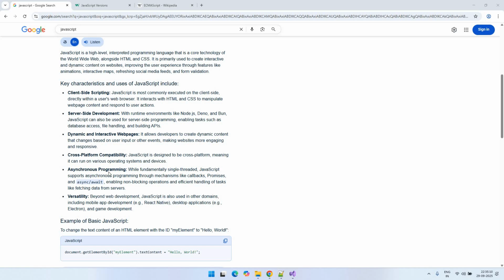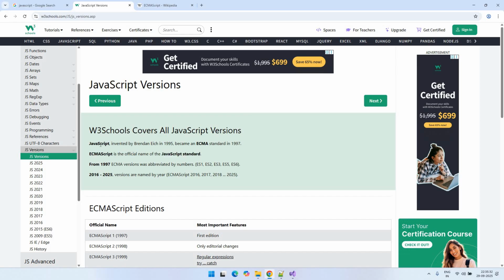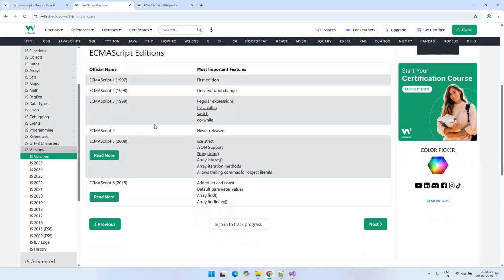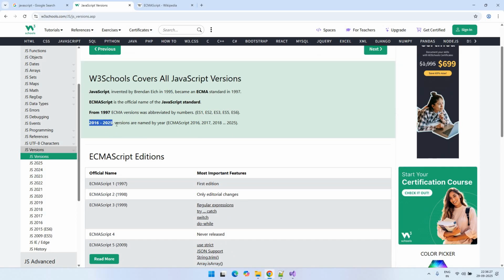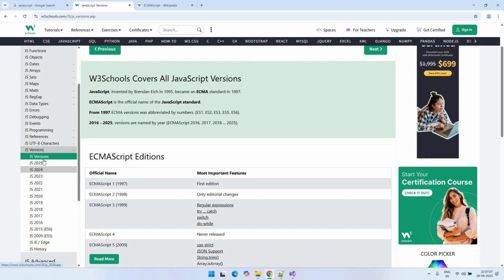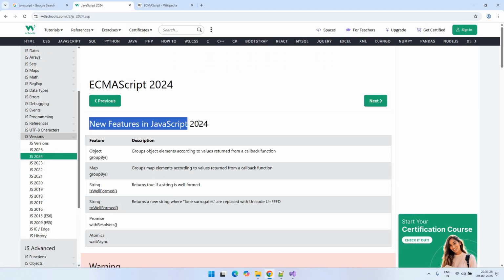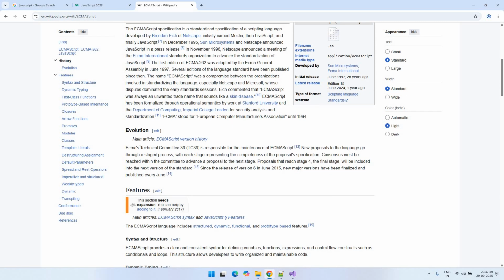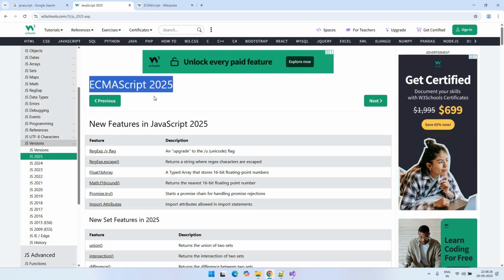#2 JavaScript Versions | JavaScript tutorials | Zero to hero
JavaScript Course for Beginners – Your First Step to Web Development
JavaScript Full Course for free 🌐 (2024)
Ultimate Javascript Tutorials
JavaScript Tutorial for Beginners [JS Crash Course]
Learn JavaScript - Full Course for Beginners
JavaScript Tutorial Full Course - Beginner to Pro
JavaScript Full Course (2025-26) - Beginners to Pro
JavaScript Tutorial for Beginners
Chai aur Javascript | हिन्दी
Namaste 🙏 JavaScript
JavaScript Tutorial (2024) for Beginners to Pro (with Notes, Projects & Practice Questions)
Learn JavaScript in 60 Minutes: The Ultimate Beginner Course!
Java Script Full Course in Telugu | Java Script in Telugu | Java Script Tutorials in Telugu
Javascript Course in Telugu | Javascript for beginners | Vamsi Bhavani
Top 9 JavaScript topics to know before learning React JS in 2024
🏆 JavaScript Tutorial for beginners in Hindi / Urdu
JavaScript Tutorials for Beginners in Hindi
JavaScript Tutorials for Beginners in English
JavaScript Tutorials for Beginners in Telugu
JavaScript Tutorials for Beginners in Tamil
JavaScript Tutorials for Beginners in Kannada